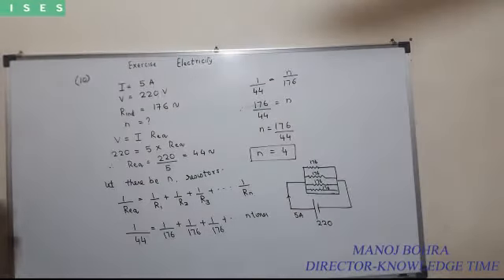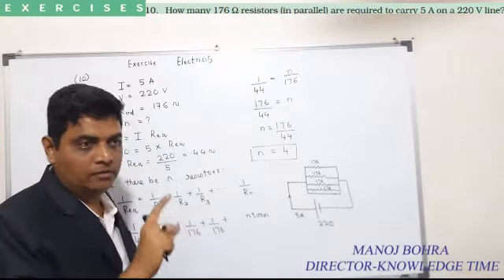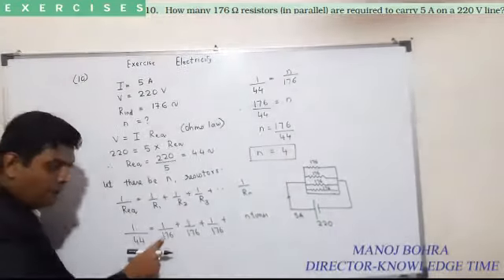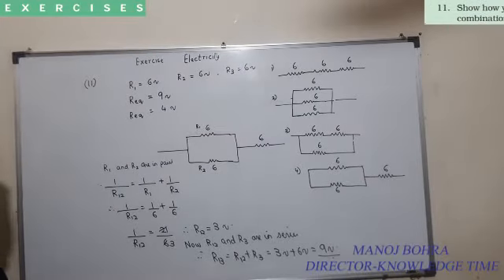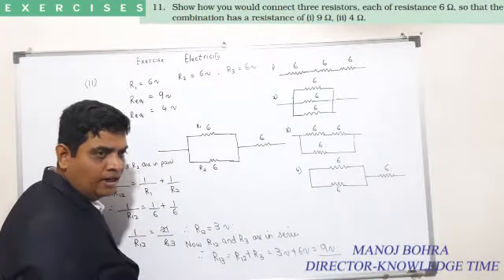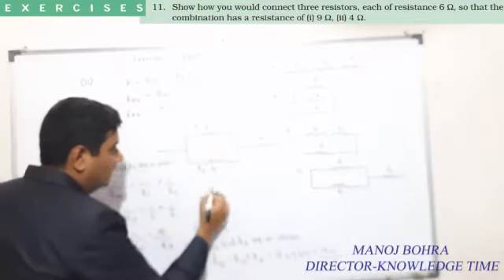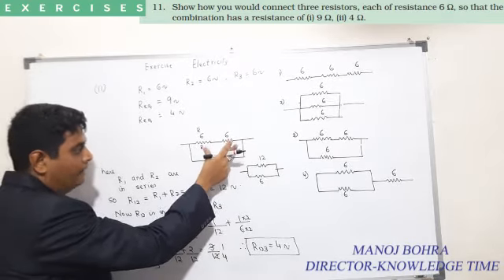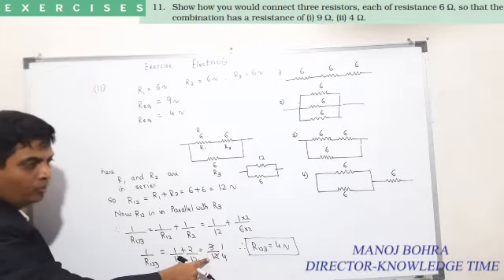Electricity Numericals | Science| 10th | part-10